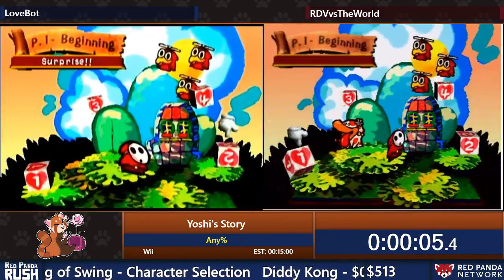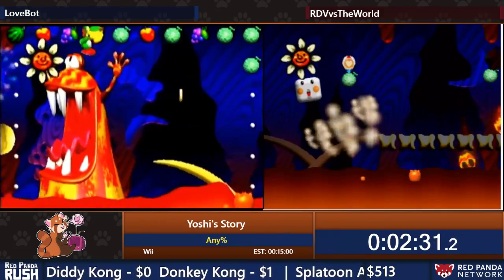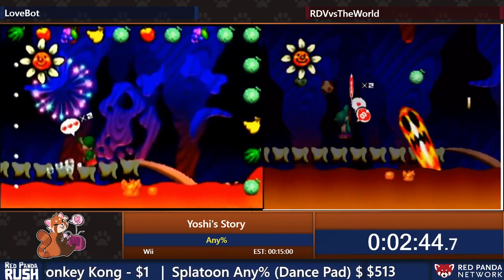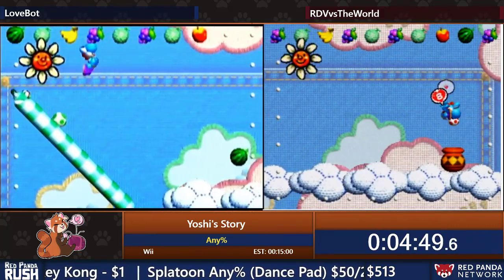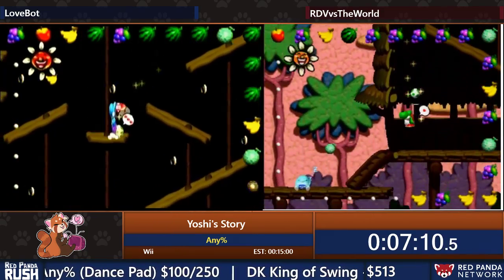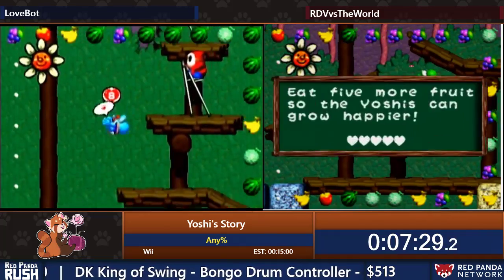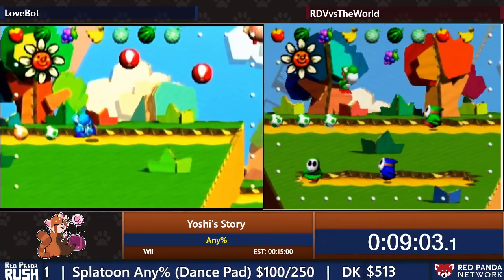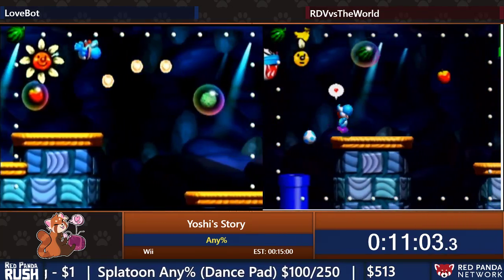Red Panda Rush - Yoshi's Story Any% by RDVvsTheWorld & Lovebot